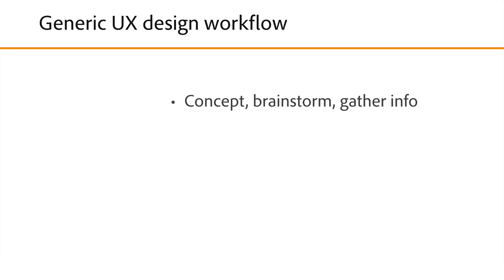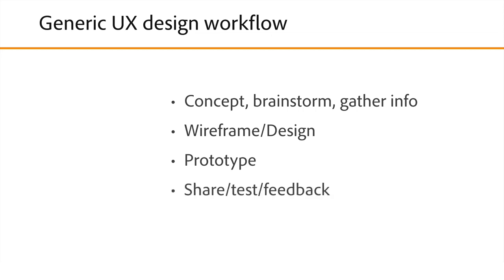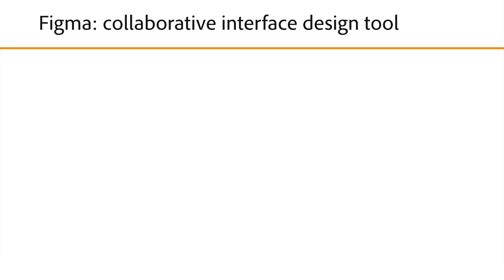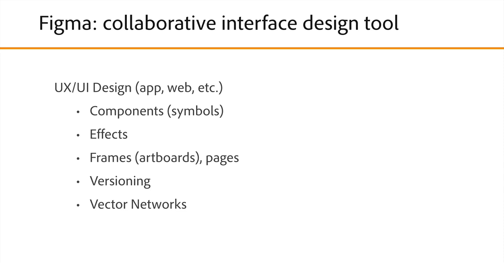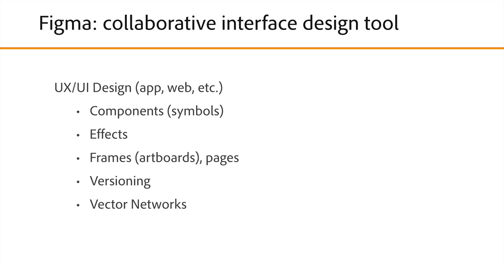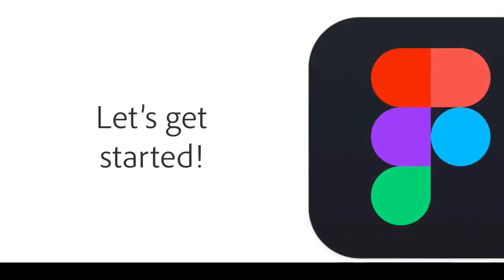Figma Tutorial | Introduction to Figma | what is figma | figma use hi UX designs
figma complete tutorial
figma cv tutorial
figma tutorial design system
figma tutorial download
figma tutorial deutsch
figma tutorial design
figma tutorial desktop
figma dashboard tutorial
figma drawing tutorial
figma tutorial español
figma tutorial for developers
figma tutorial free
figma tutorial for sketch users
figma tutorial fast
figma tutorial for mobile app
figma grid tutorial
figma tutorial in tamil
figma tutorial italiano
figma tutorial ita
figma illustration tutorial
figma icon tutorial
figma isometric tutorial
figma ios tutorial
figma ui kit tutorial
figma library tutorial
figma logo tutorial
learn figma tutorial
figma tutorial medium
figma mask tutorial
figma mockup tutorial
figma mirror tutorial
tutorial menggunakan figma
figma neumorphism tutorial
figma to react native tutorial
figma online tutorial
figma overlay tutorial
tutorial on figma
figma tutorial point
figma tutorial prototyping
figma tutorial pl
figma tutorial portugues
figma plugin tutorial
figma pen tutorial
figma quick tutorial
figma tutorial reddit
best figma tutorials reddit
figma to react tutorial
figma tutorial scrolling
figma tutorial smart animate
figma software tutorial
figma short tutorial
figma tutorial from scratch
figma design system tutorial
figma tutorial ui
figma ux tutorial
figma tutorial videos
figma tutorial variants
figma vector tutorial
figma tutorial wireframe
figma to webflow tutorial
figma to wordpress tutorial
tutorial figma web
figma tutorial youtube
figma tutorial 2021
figma tutorial 2020 youtube